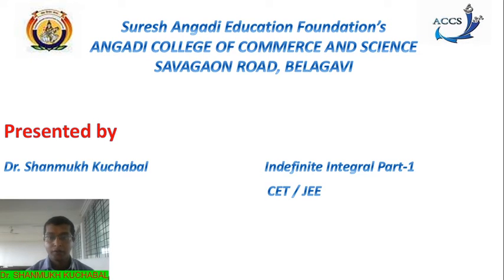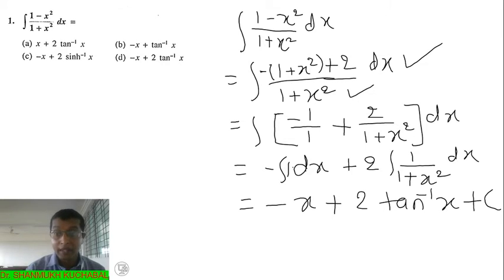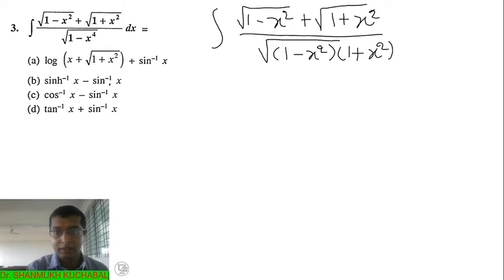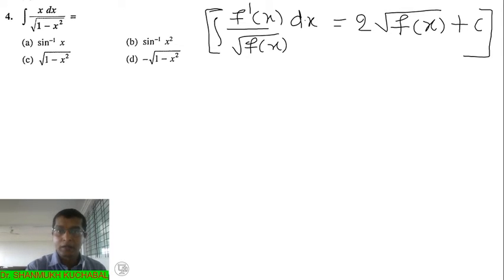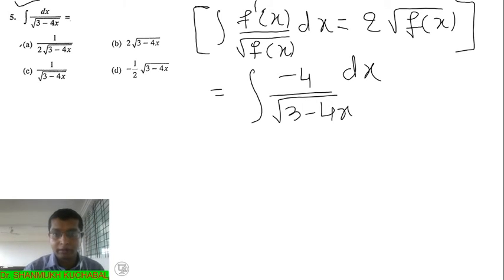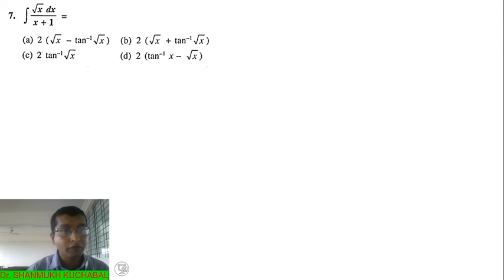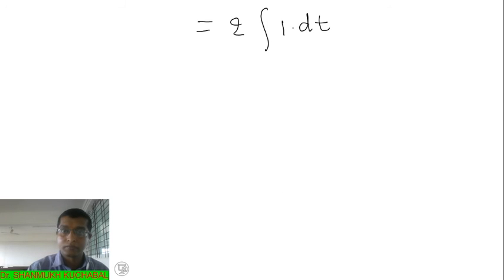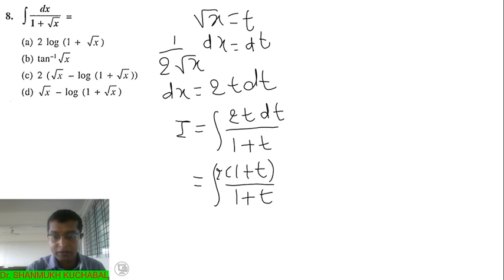13/06/2020 K-CET Indefinite Integral 1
K-CET  Indefinite Integral 1